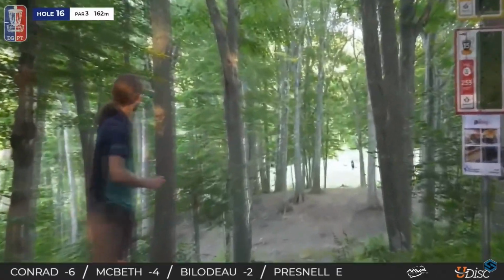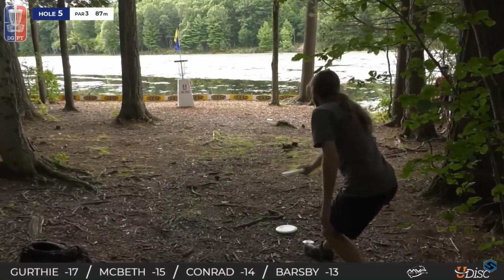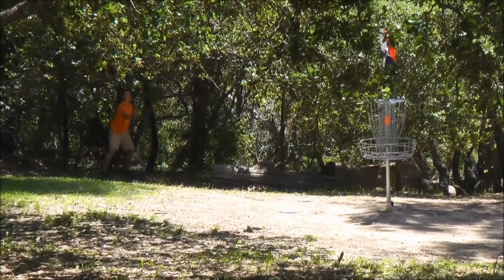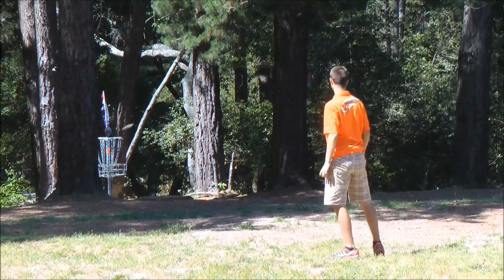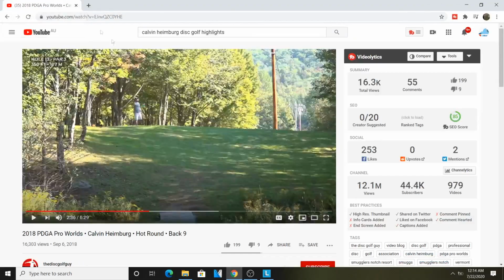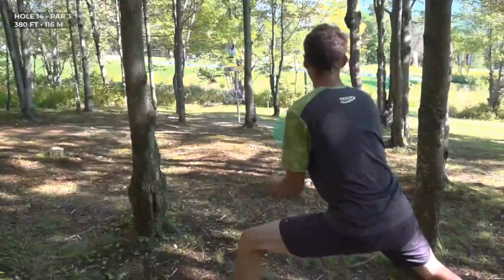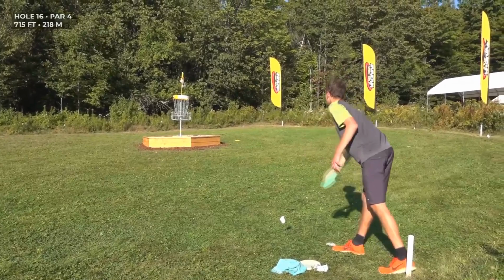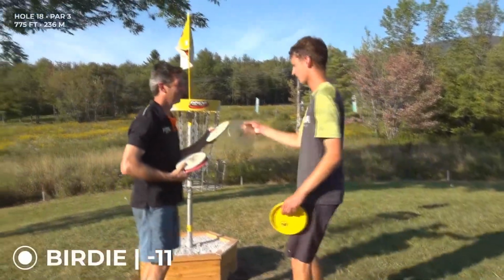Who Is The BEST Innova Pro Right Now? My Top 3 Innova Pro Players in Order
Cool DG clothes that I designed